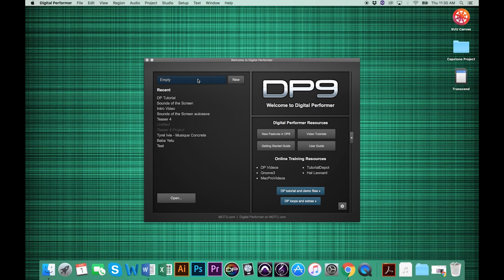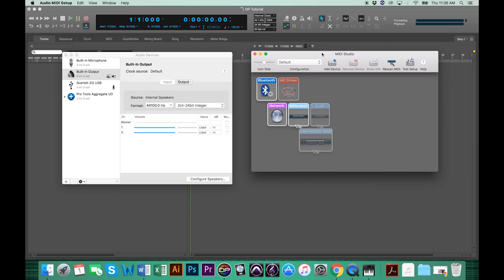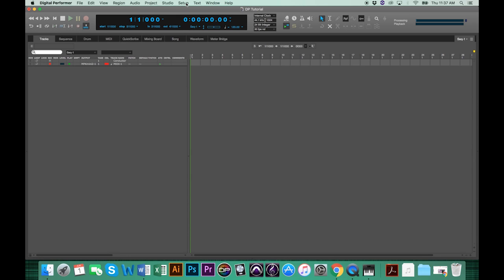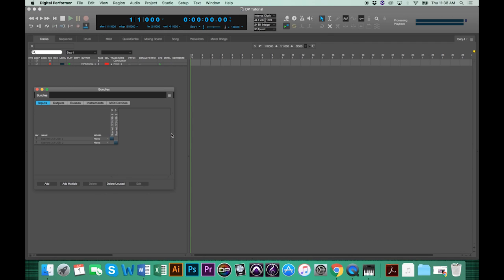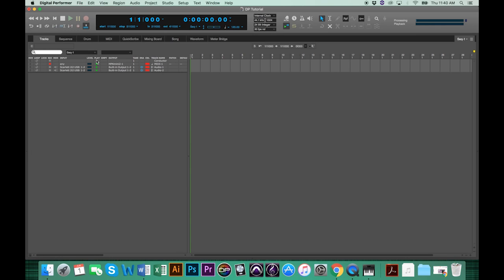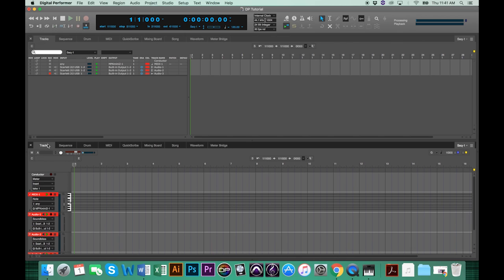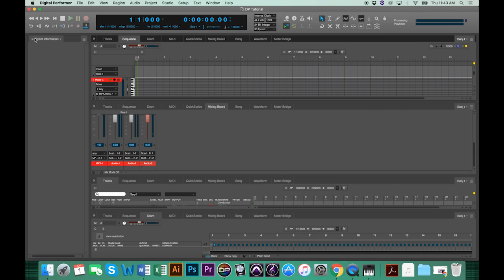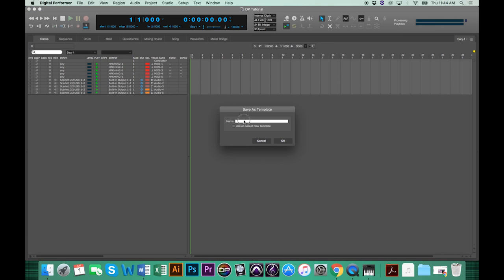Digital Performer 9 - Create a New Project / Setup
New to Digital Performer? Here's a beginner's tutorial on creating new projects, setting up DP to work with your studio, and creating project templates for future use!